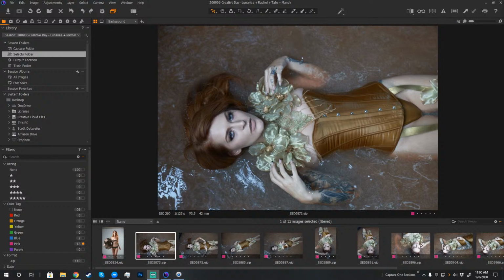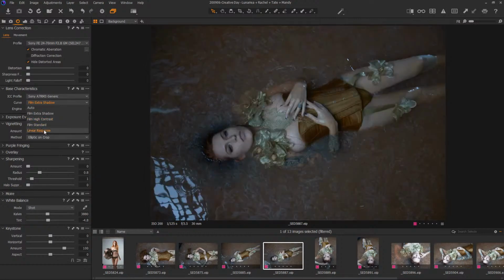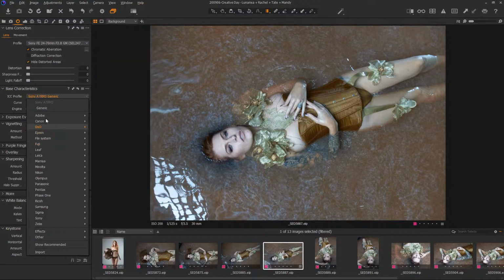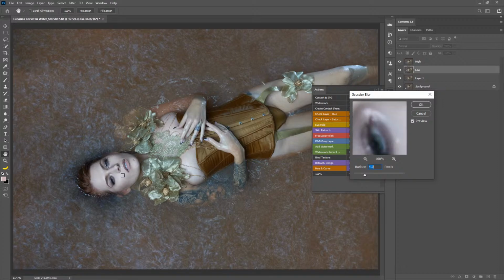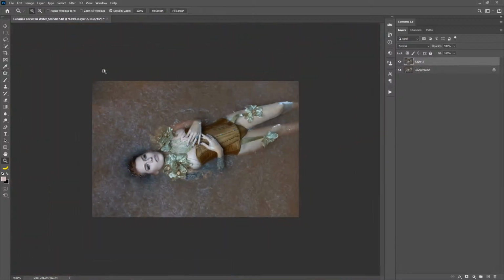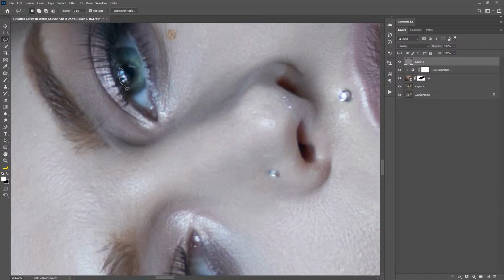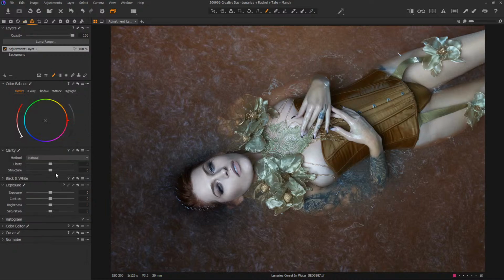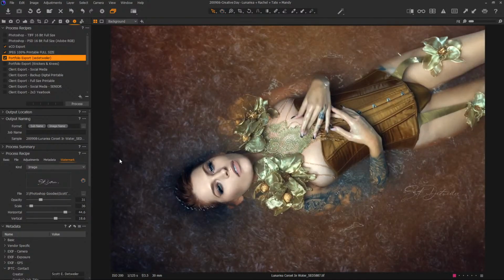Capture One + Photoshop LIVE STREAM!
Join me as I do retouching in and Photoshop.  This is a great way to see how I troubleshoot many aspects of my photography as I edit each image from start to finish in real-time.  I am constantly talking and explaining what I am doing as I work on each photo.

If you are interested in the overlays I use?  This is the collection I bought that I love.

This link also keeps track of the lowest prices, so check it often!